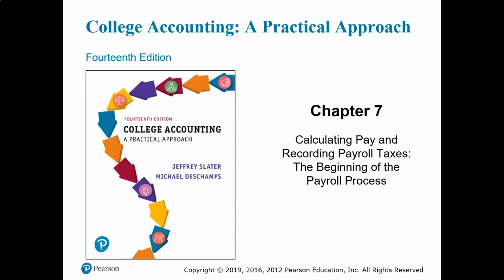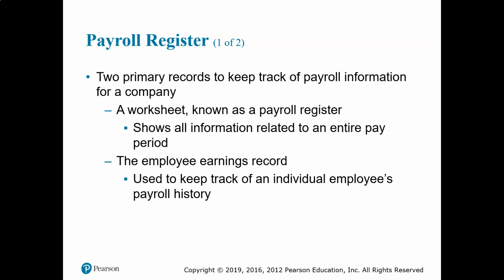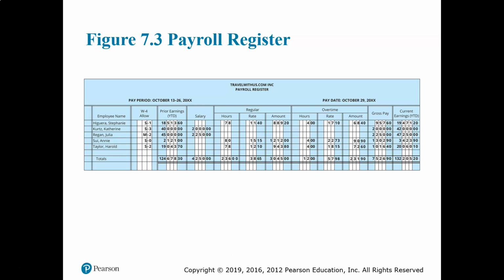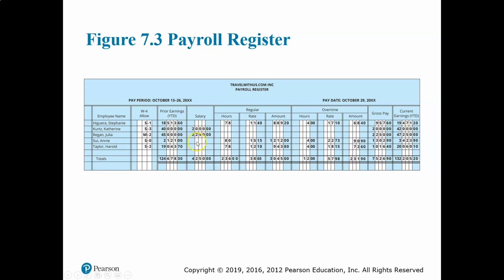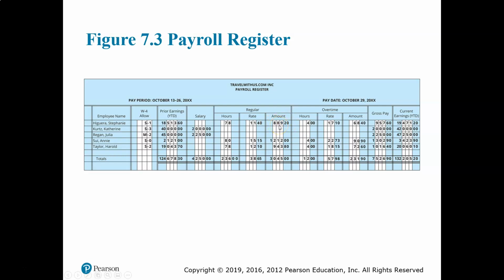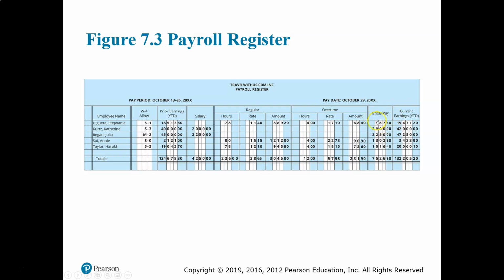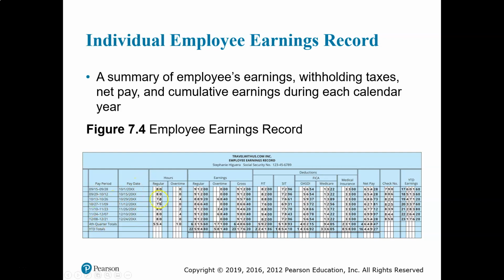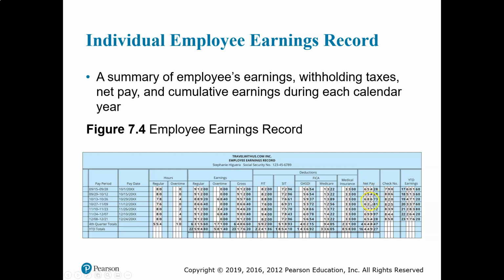Ch 7 LO2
Preparing a Payroll Register and Maintaining an Employee Earnings Record